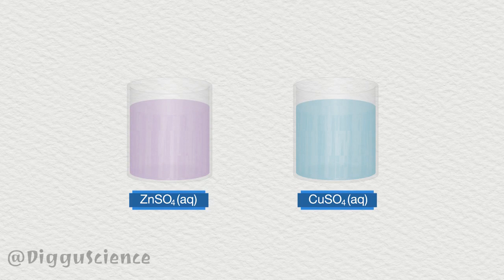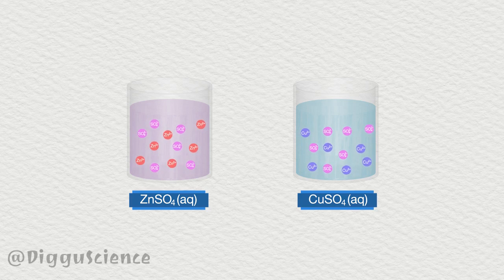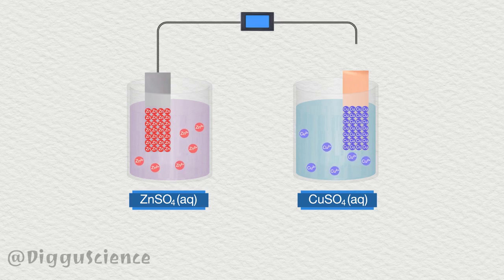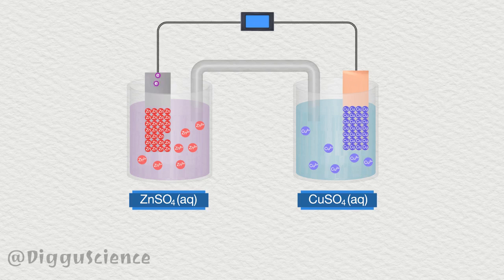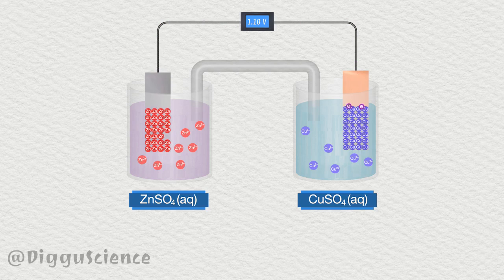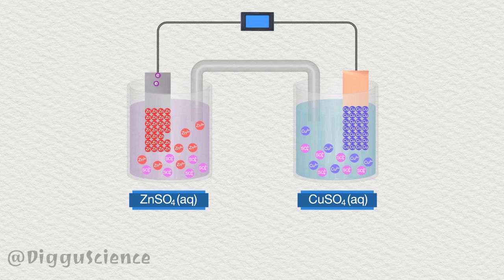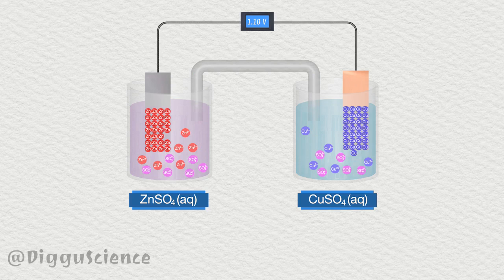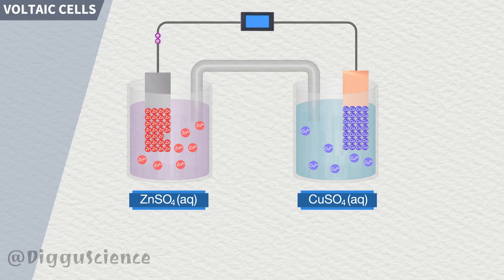A Voltaic Cell or Galvanic Cell Animation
In redox reactions, electrons are transferred from one species to another. If the reaction is spontaneous, energy is released, which can then be used to do useful work. To harness this energy, the reaction must be split into two separate half reactions: the oxidation and reduction reactions. The reactions are put into two different containers and a wire is used to drive the electrons from one side to the other. In doing so, a Voltaic/ Galvanic Cell is created.